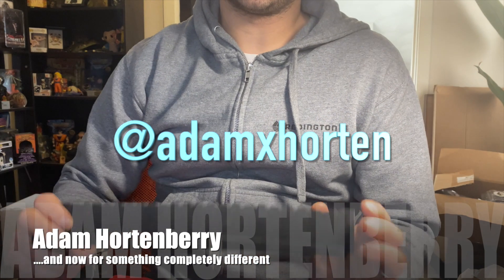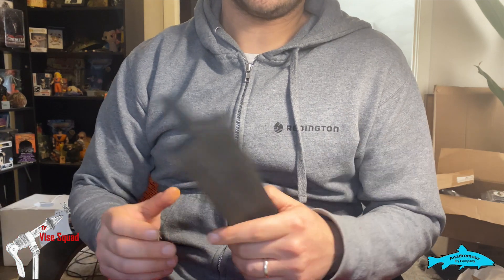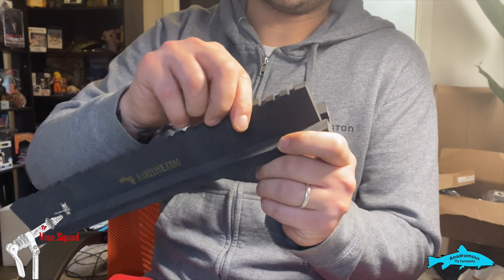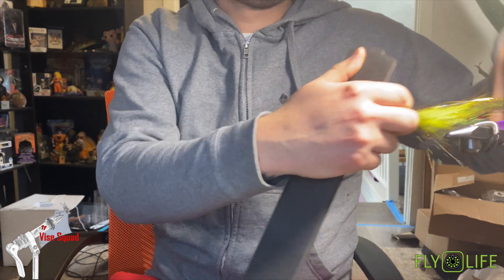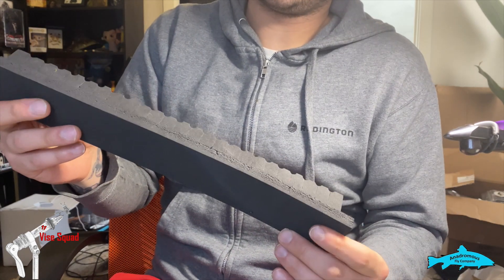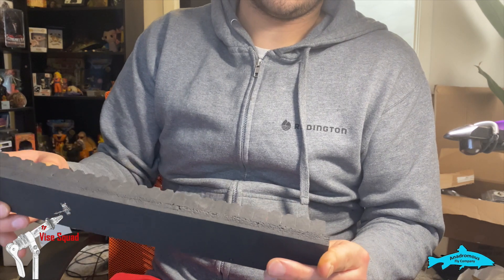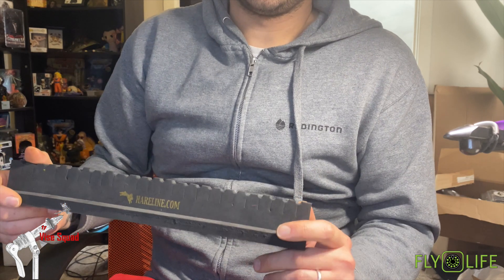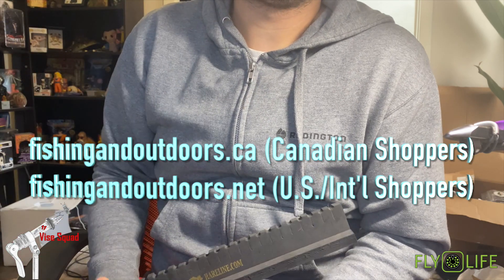Fly Tying Material Tip || Material Holder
In this brief clip, Adam shows you how to save time and repetitive steps when tying your flies by using a Material Holder!

Subject to your compliance with the Terms, Soundstripe Inc. grants Goes To 11 Media a non- exclusive, limited, non-sublicensable, and nontransferable license to download, reproduce, prepare derivative works, distribute, perform and display the song Redwood Hills Heartland Nights solely as combined with your work of authorship, titled "Vise Squad".
YouTube Code: MCNO7KWRNWQQYUDE